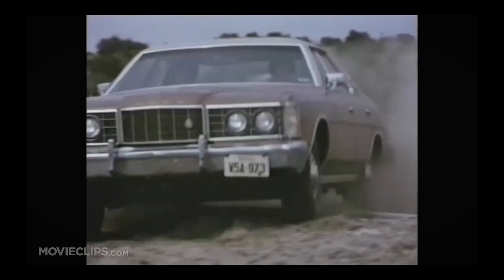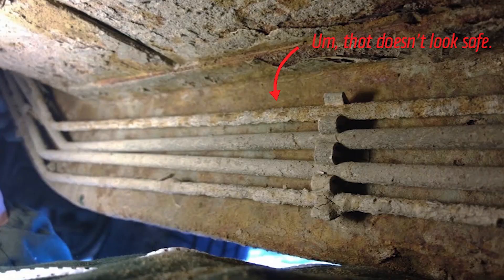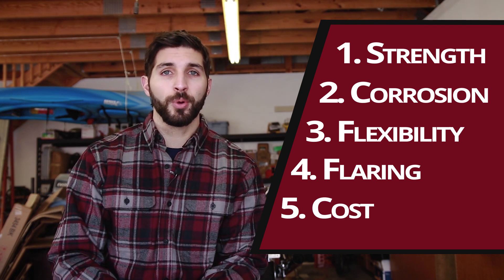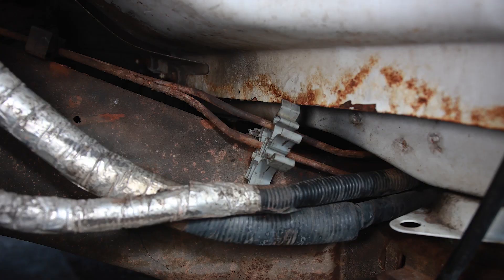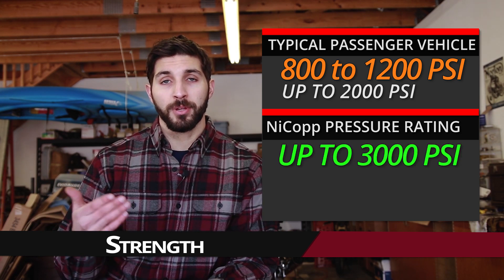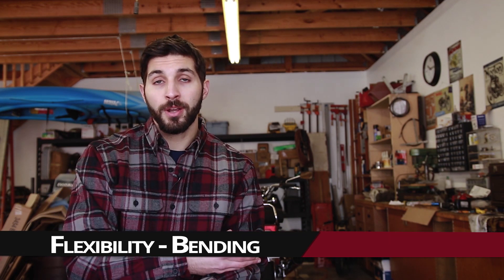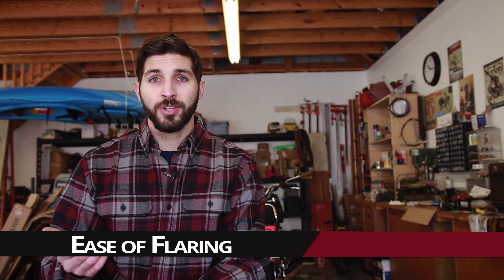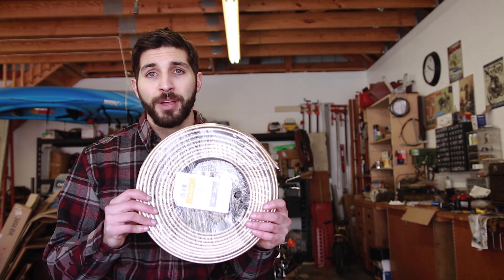NiCopp - The BEST Brake Lines in the World and Why. NEVER Rust | NiCopp Pros and Cons review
NiCopp brake line is the greatest discovery I've made this year. Apparently it has been around for years on European cars and is also known as Cunifer brake tubing / Cunifer brake line.

Nickel/Copper Brake Line Tubing Coil, 3/16" x 25'

Nickel/Copper Brake Line Tubing Coil, 1/4" x 25'

4 Reasons to Use NiCopp Brake Line:

1. NiCopp copper nickel brake line is very flexible.
In most cases you won’t even need tools When replacing longer lines to the rear of your vehicle you will be working hard if you don’t use NiCopp Nickel Copper brake line.

2. NiCopp copper nickel brake line is corrosion resistant on the outside
The exposed conifer copper nickel brake line is still 88.7% copper. This means that all the road salt and grime you pick up in the winter is ineffective at rusting the outside of the tube. Normal steel brake line is coated in a corrosion resistant material. If this material fades or is scratched the plain steel line underneath is exposed and WILL RUST

3. NiCopp copper nickel brake line is corrosion resistant on the INSIDE
Even DOT 3 or 4 brake fluid will absorb ambient moisture and hold it in suspension. Inside those steel brake lines there is no coating to protect the lines allowing them to rust from the inside.

NiCopp is MADE OF 88.7% COPPER. Copper doesn't rust! Not even from the inside.

4. NiCopp copper nickel brake line is soft
When it comes time to make brake line fitting connections you will need to flare the end of the tube. Flares are easy with such a soft material.

Final Thoughts
You should NEVER try to repair a brake line, if you get a break or pinhole the whole line should be replaced, it’s the only way to be safe. If you want to make the job easier buy some NiCopp copper nickel tube!

Zoom ZH1 H1 Handy Portable Digital Recorder: